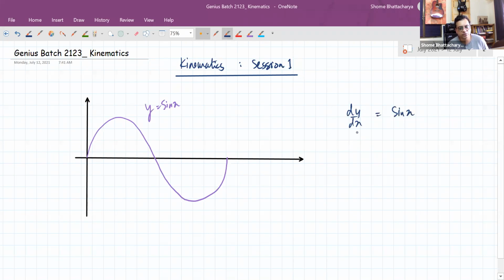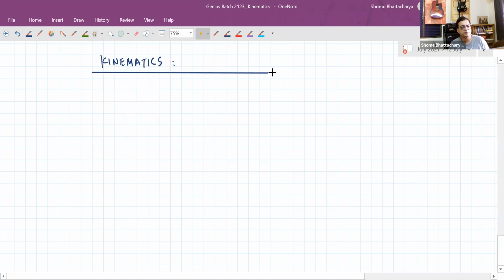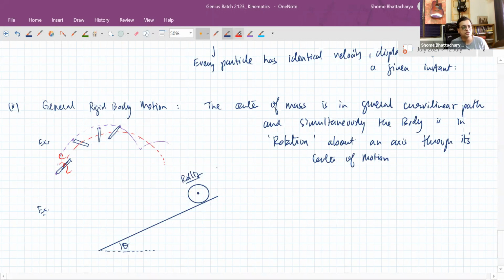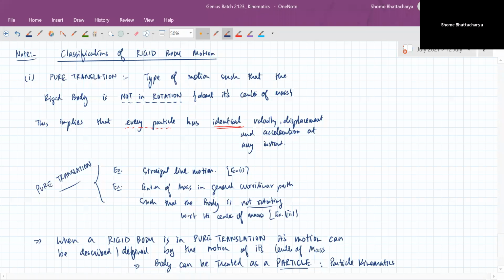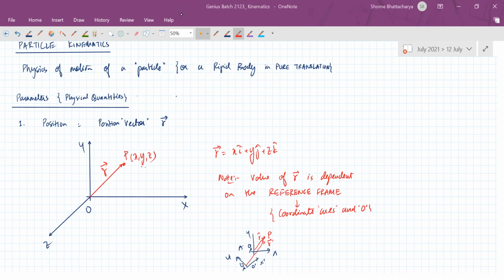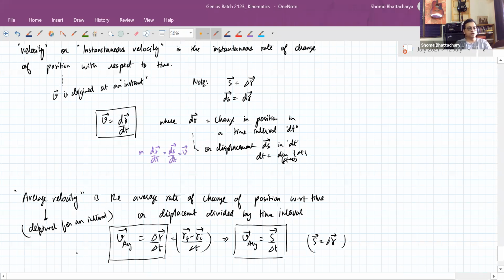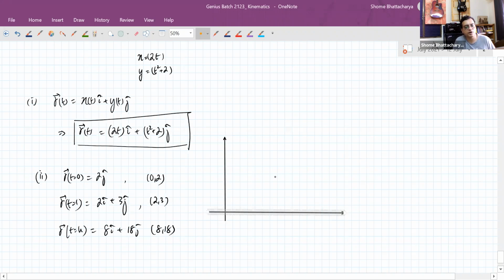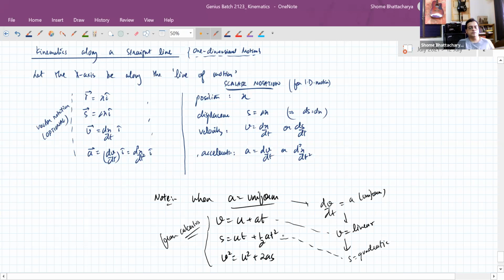Kinematics, Lecture No-1,11th,Genius Batch(21-23),Date-12-07-21,By-Shome Bhattacharya